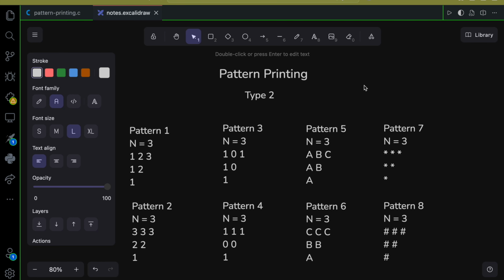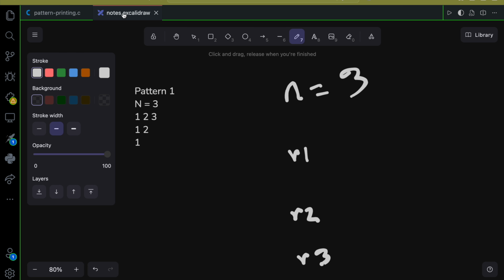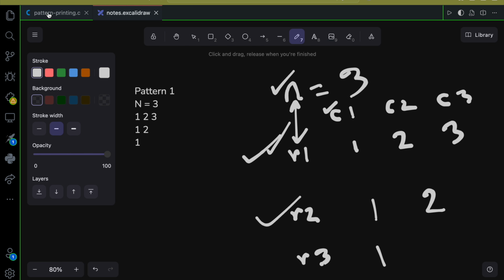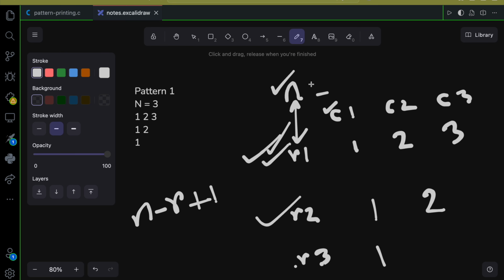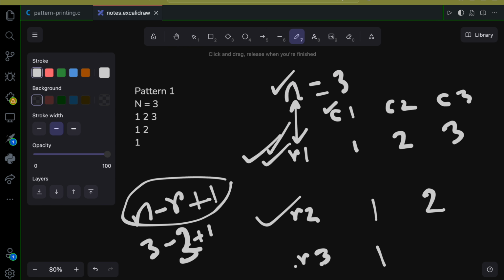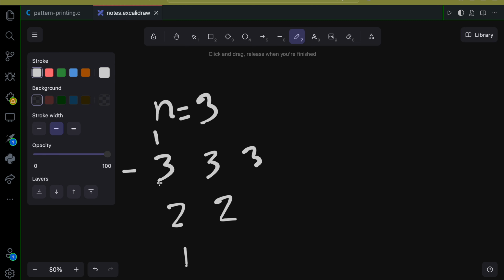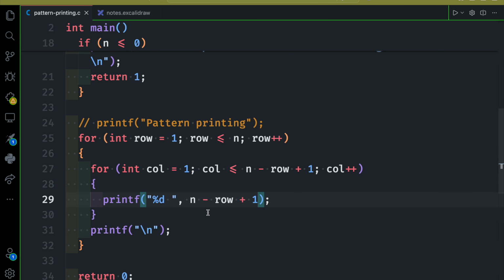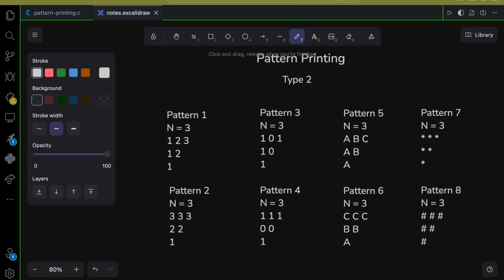C Program English Tutorial 88 : Pattern | Reversed Right Angle Triangle